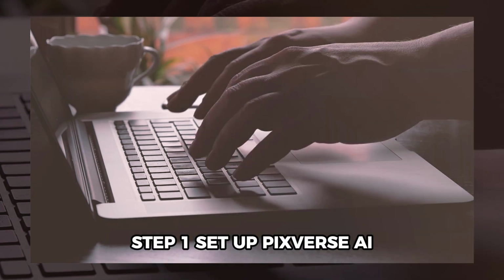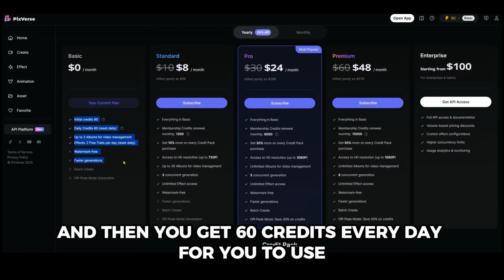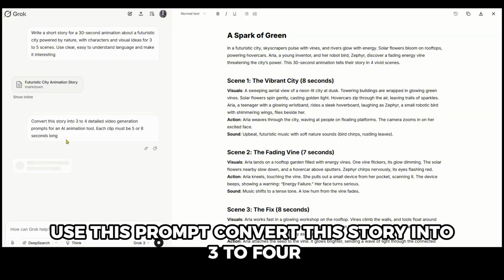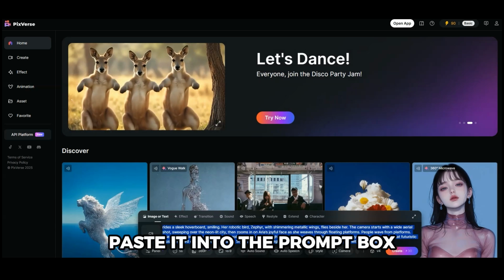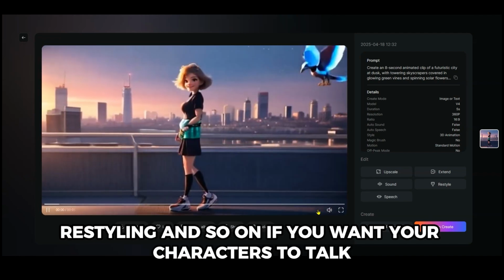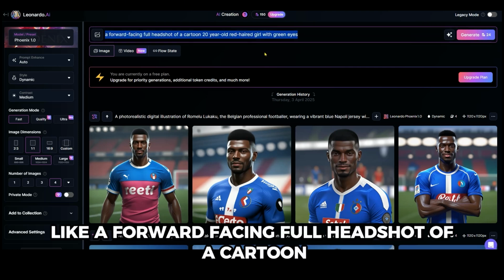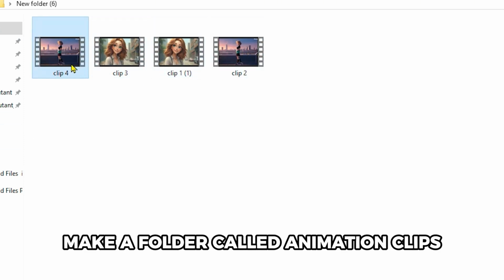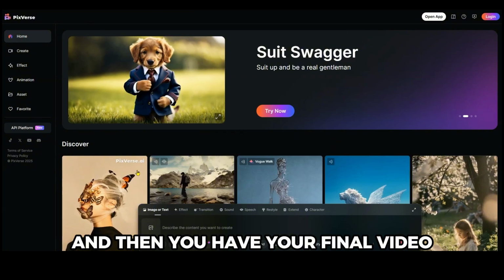I Found The Best AI Animation Generator In 2025!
Discover the easiest way to create stunning AI animated videos using PixVerse AI, a free tool that lets you turn stories into animations with no experience needed. In this video, I’ll walk you through every step, from setting up your account to turning prompts into smooth, professional-looking clips.
We’ll start by generating story ideas with Grok AI, then craft scene-by-scene prompts and feed them into PixVerse for animation. I’ll also show you how to maintain character consistency, add voiceovers, and edit your clips together in CapCut to create one polished final video.
Whether you're making content for social media, storytelling, or marketing, this guide makes it simple and fun to bring your ideas to life. Try PixVerse today and unlock your creative side — no budget, no skills required!